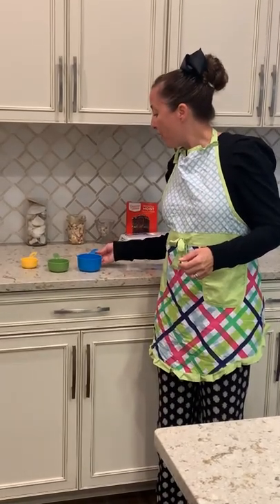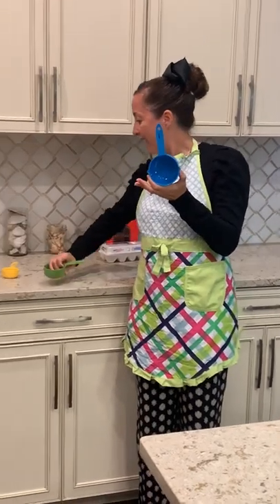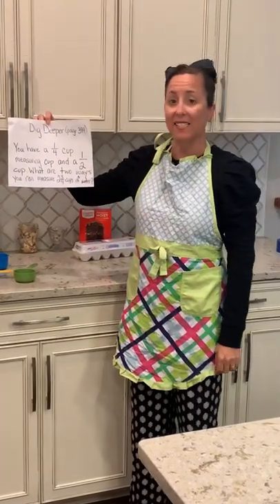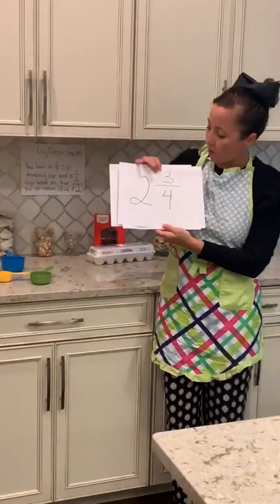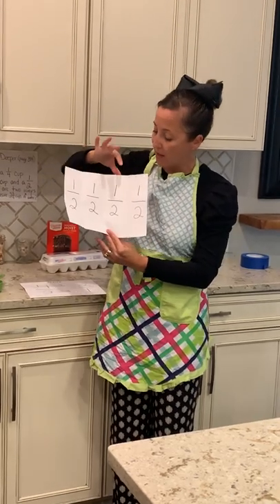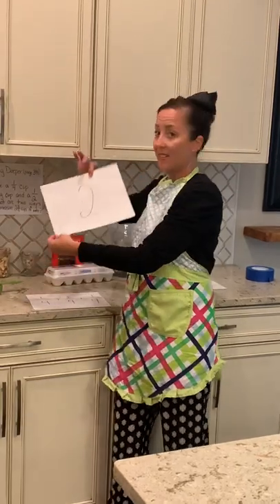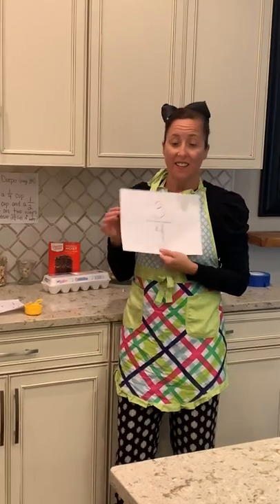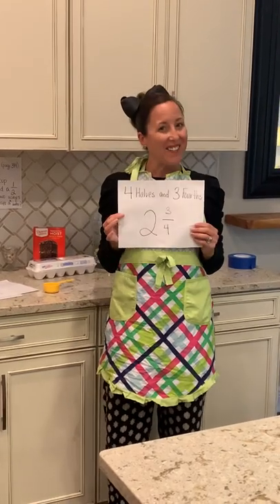Measuring Cup Lesson